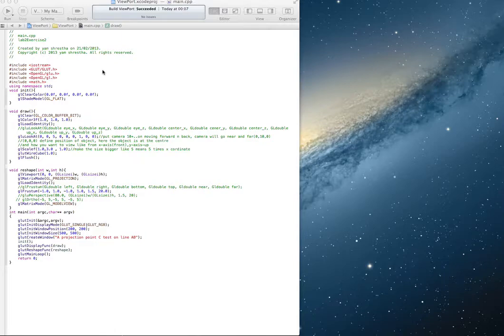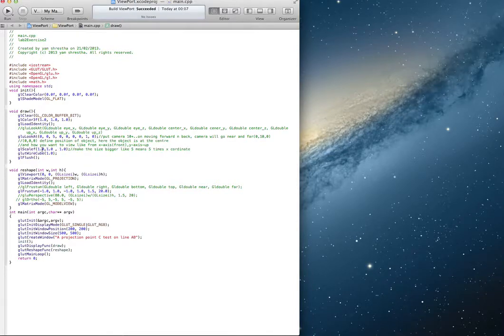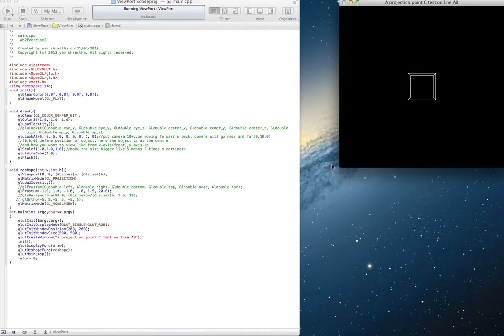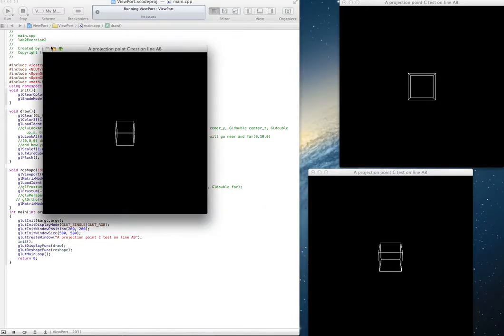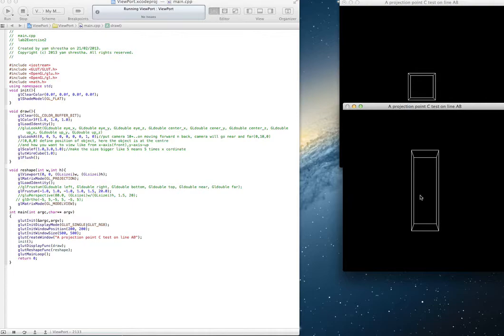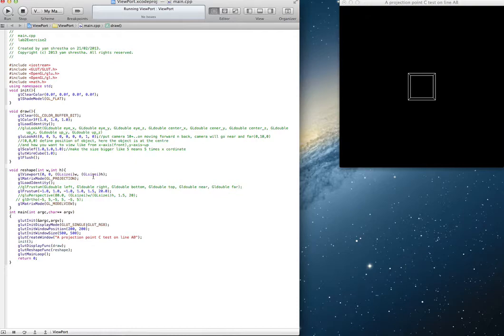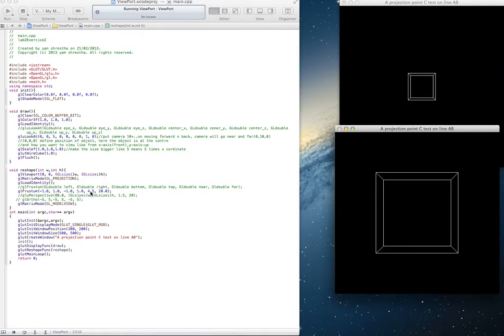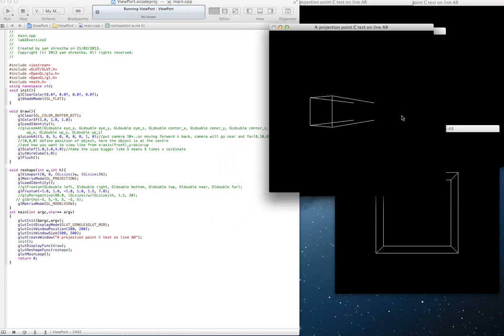C ++ OpenGL : gluLookAt,glufrustum,scalef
about OpenGL in C++ with topic gluLookAt,glufrustum and scalef. Example for showing how does these function works